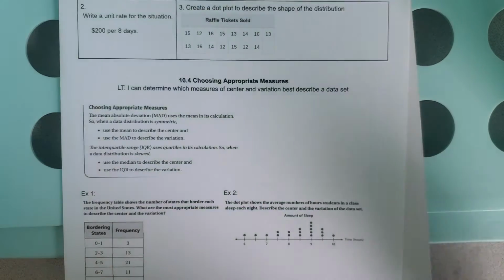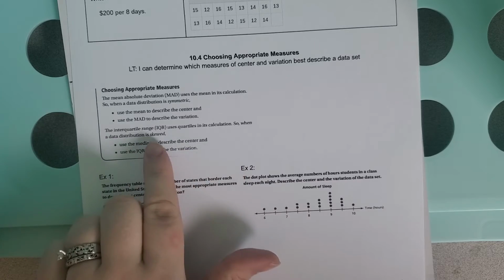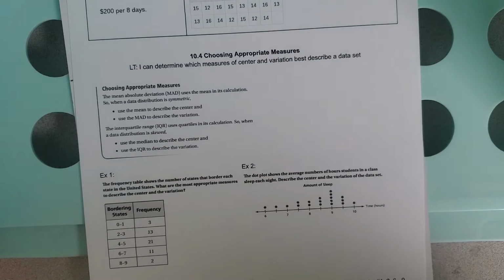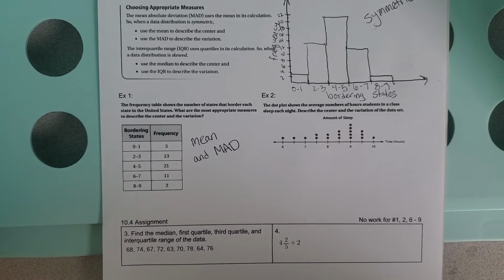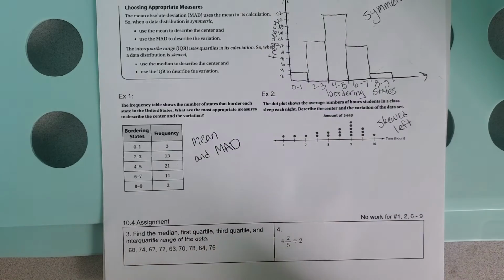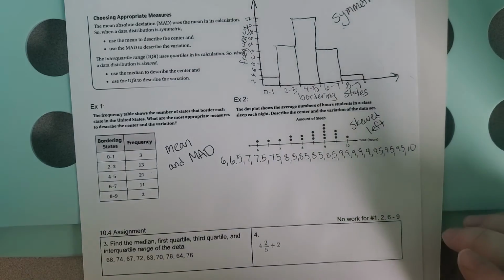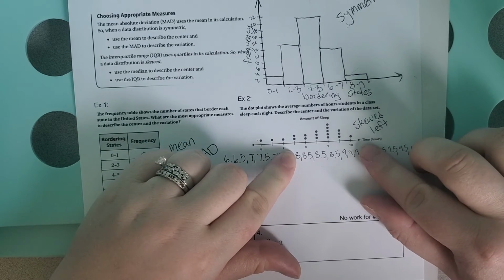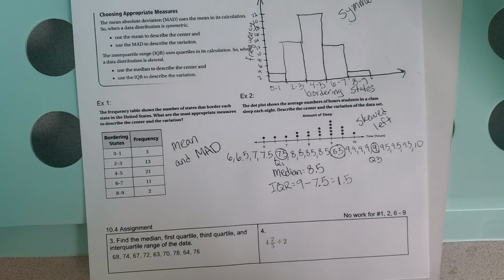10.4 Choosing Appropriate Measures